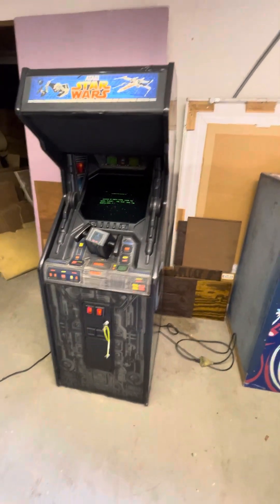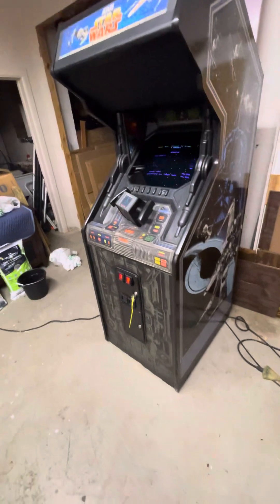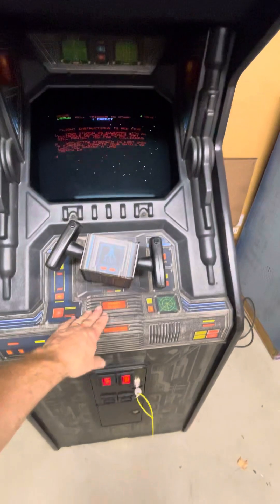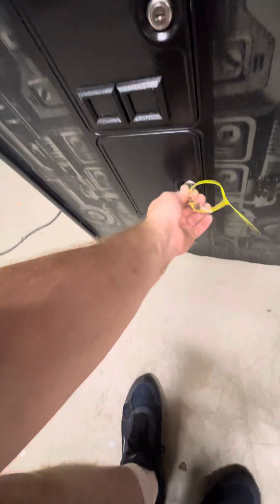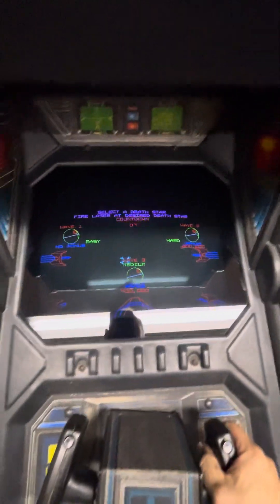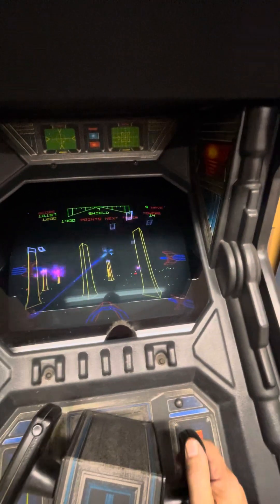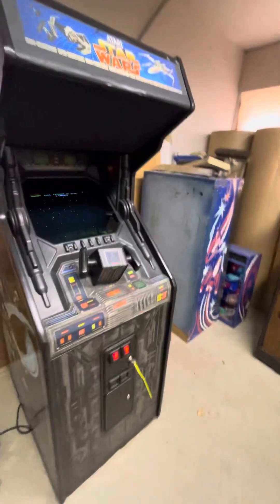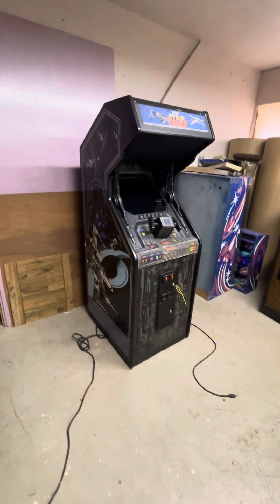Arcadia Auctions #4: (working) 1983 Atari Star Wars classic color vector video arcade game